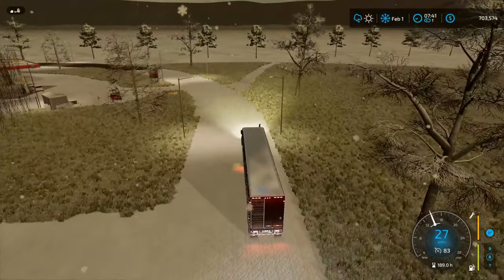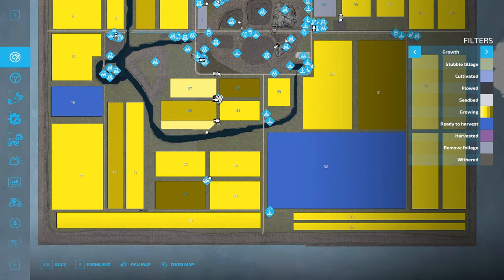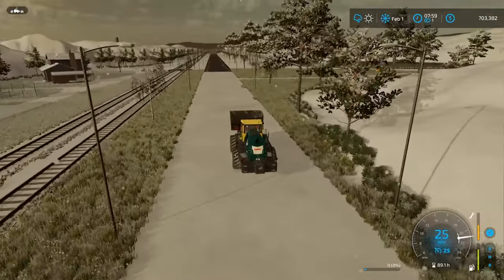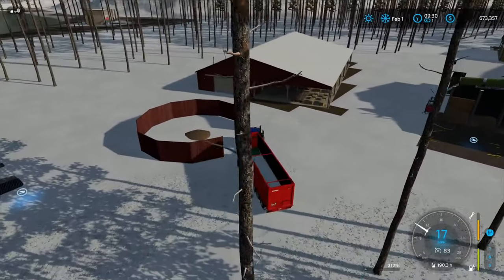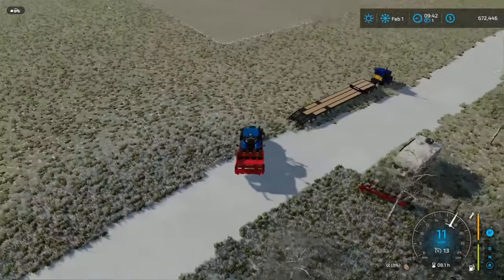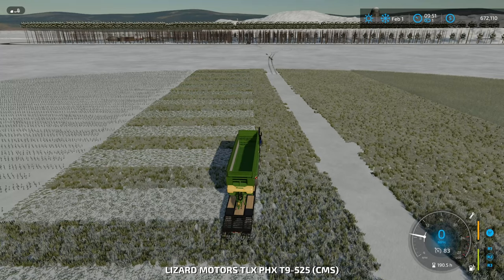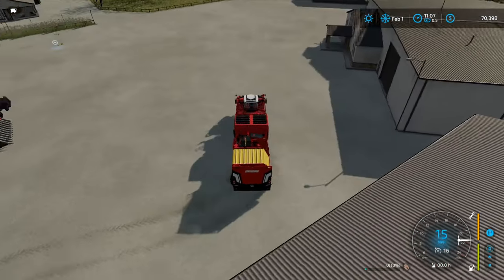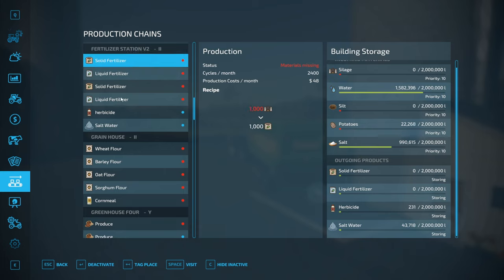Forklift Fun! 🚜 Let's Play FS22 Angel Mountain Map s01 e41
This is a huge challenge playthrough to own all farmland on the map and store up 10 MILLION each of 280+ products in the map and included mods!

(Links to the map and all oldman102 mods used in this playthrough can be found in the description of this map tour video)

More fantastic games are featured on the Glidercat channel

Also, please let me know what you think of this map in the comments.